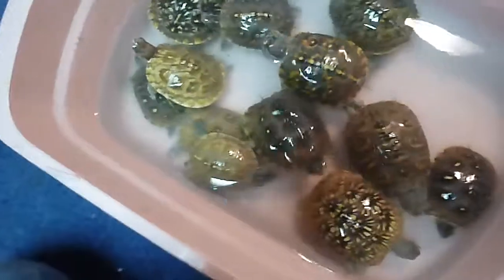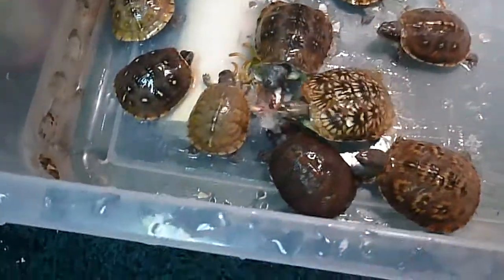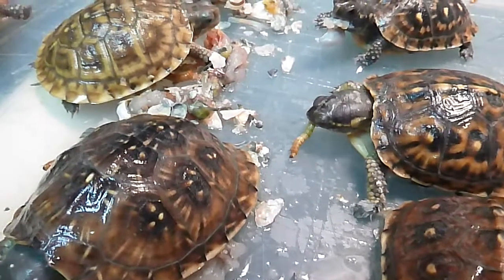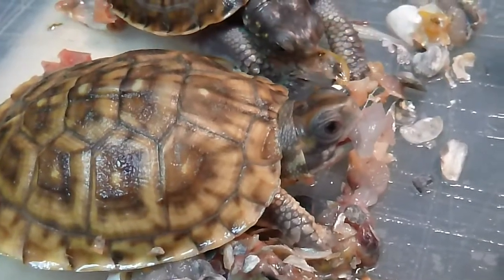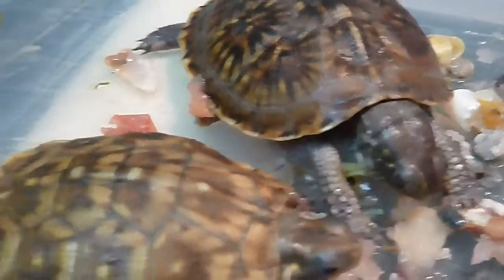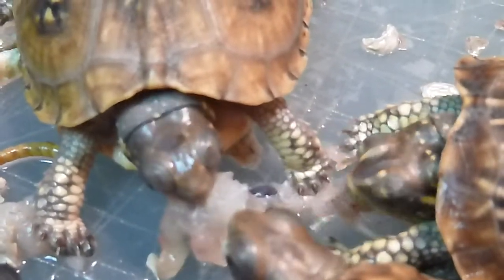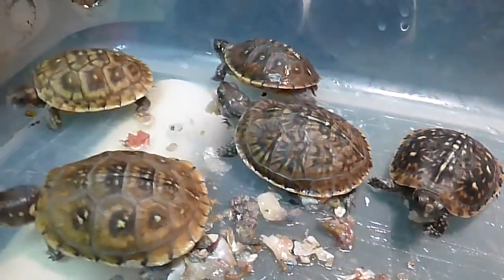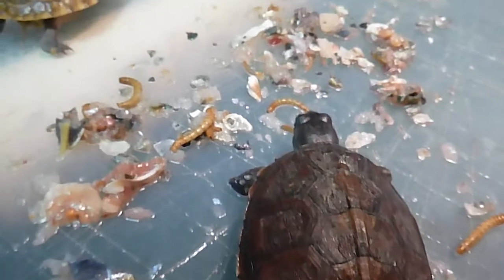Watching Young Box Turtles Eat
I thought that some viewers might like to see the turtles again. They are eating meal worms and cut fish tonight .  I give them a 10 minute swim in 80F water, while I prepare their evening meal.